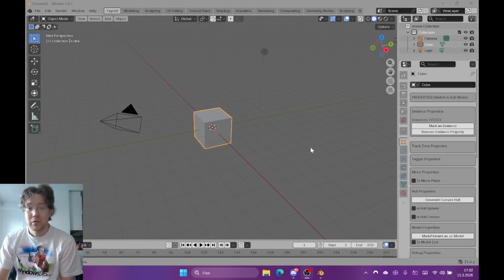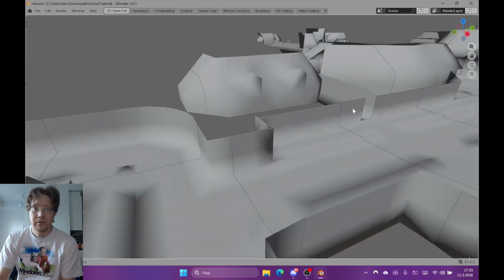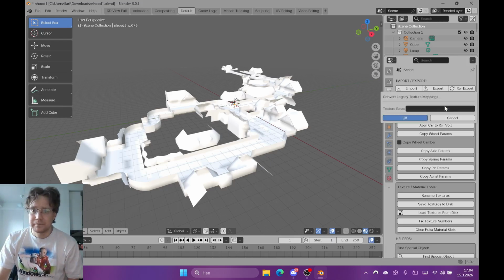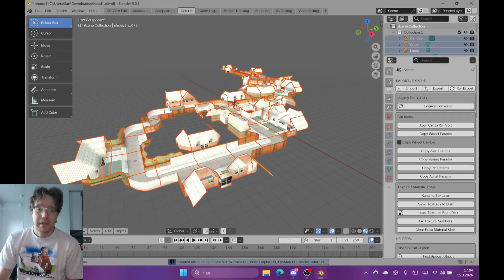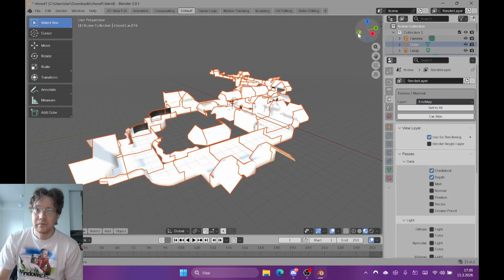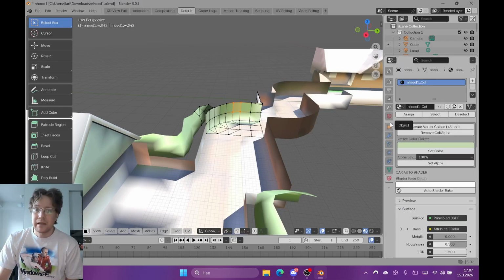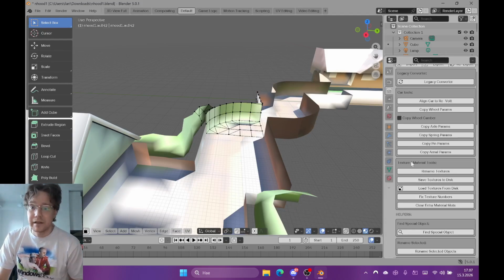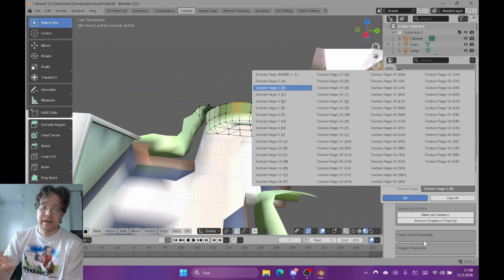RVGL - Moving from Blender 2.79b to Blender 5 - Legacy Converter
To ease the pain of migrating, I've added a function that helps to convert legacy files to the new Blender (plugin) version.